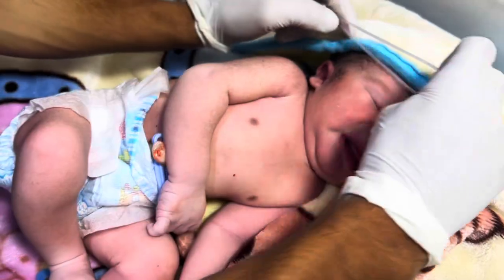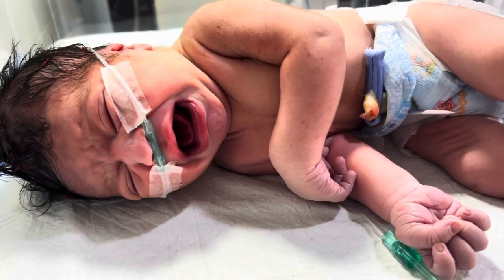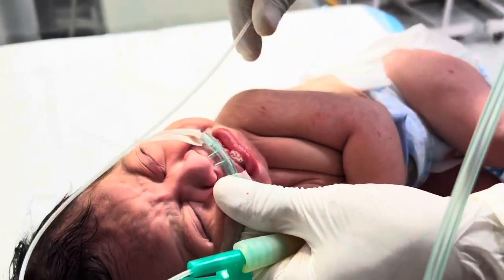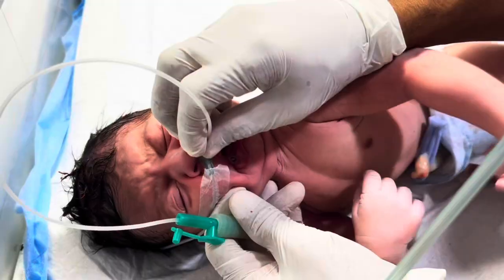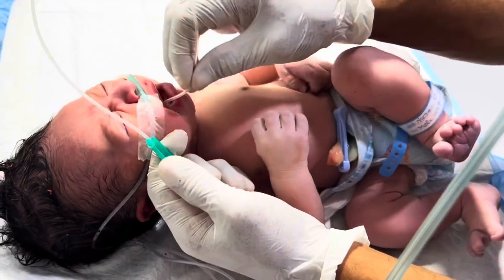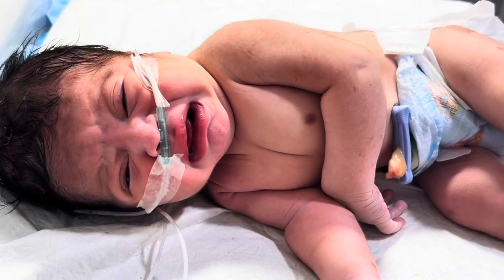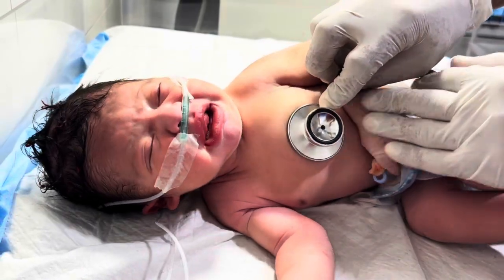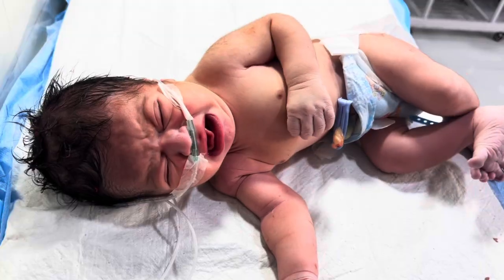Severe Cephalohematoma in Newborn | Life-Threatening Condition Explained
In this video, we share the heartbreaking journey of a newborn baby who came to us in a critical condition due to cephalohematoma — a serious collection of blood under the scalp that can occur after a difficult delivery. The baby was immediately admitted to the NICU for urgent care and continuous monitoring.

Watch as our medical team works tirelessly to stabilize the baby’s condition, manage complications, and provide the best possible care. This video highlights the importance of early diagnosis, proper neonatal management, and the dedication of healthcare professionals who fight for every tiny life.

🙏 Every baby deserves a chance to survive and thrive.